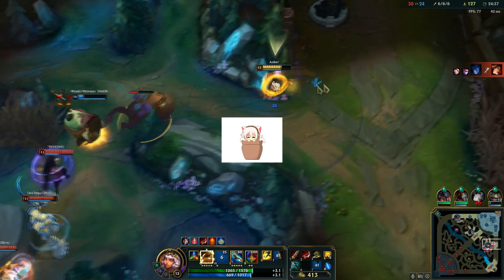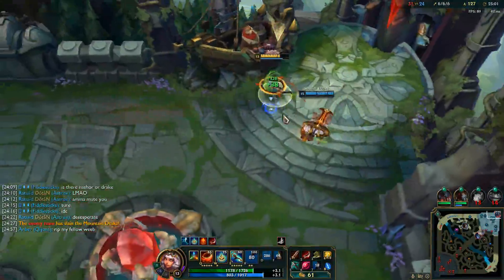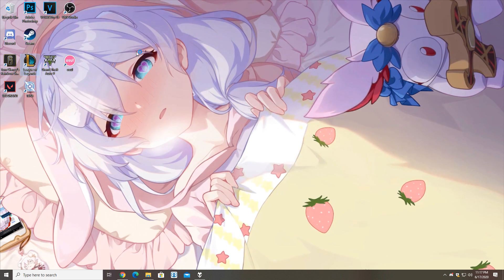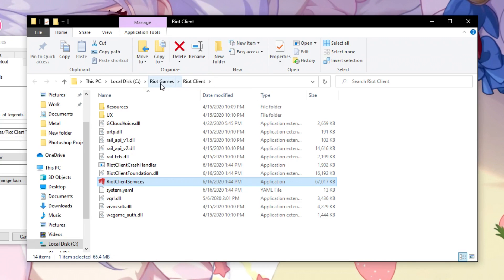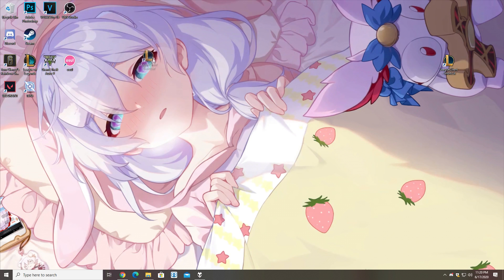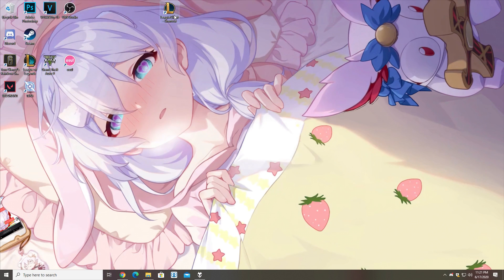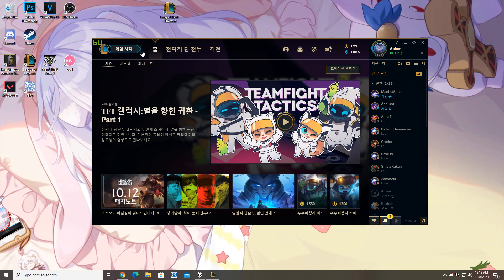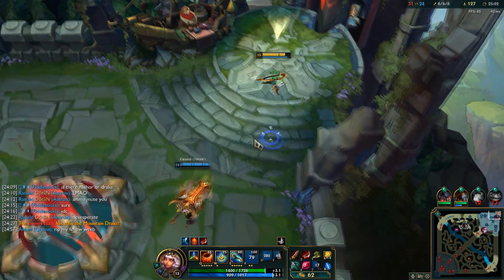How to Change your Language to Korean in League of Legends [2020] [SEASON 10]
Today i'll be showing you how to Change your Language in League of Legends. We'll Change the Language to Korean in this tutorial. This is an updated version from all my videos, and the latest How to change your Language to Korean Guide for Season 10. Hopefully, there won't be confusion this time.

Code: Codes: --locale=ko_KR (For Korean League of legends), --locale=en_GB (For English League of legends)

Music used in the Video:
けｍ SURF - Take Care